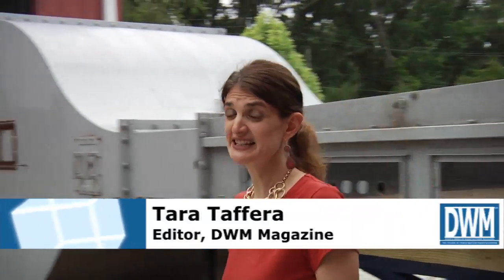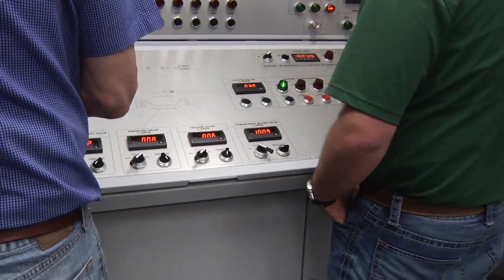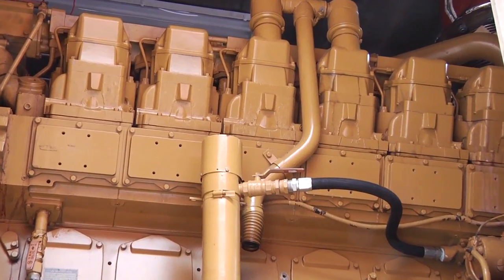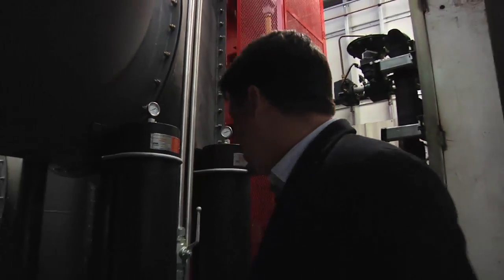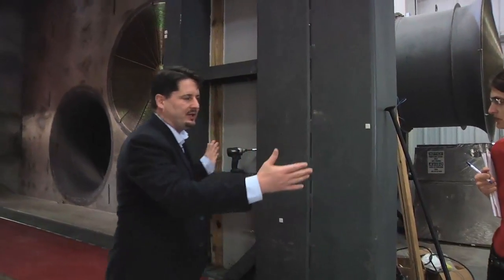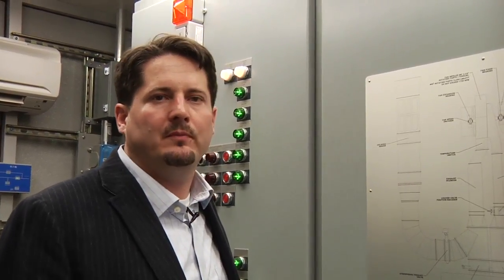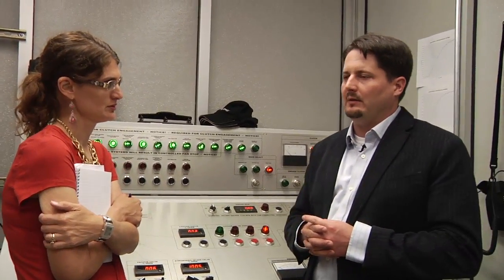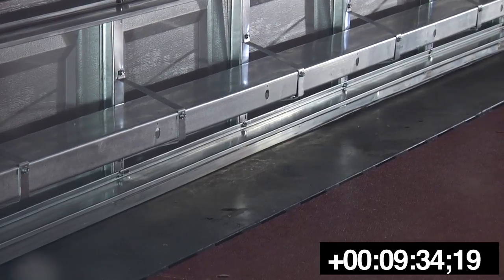DWM May Newscast: Up-Close Look at Hurricane Research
How do you know how your products would perform in a category 5 hurricane or an E4 tornado? DWM magazine gives the first-ever look at one weather testing machine that can offer some of these answers in this month's newscast. DWM editor Tara Taffera recently visited the University of Florida to interview hurricane expert Dr. Forest Masters and Henry Upjohn, CEO of Special-Lite Inc., for an inside look.